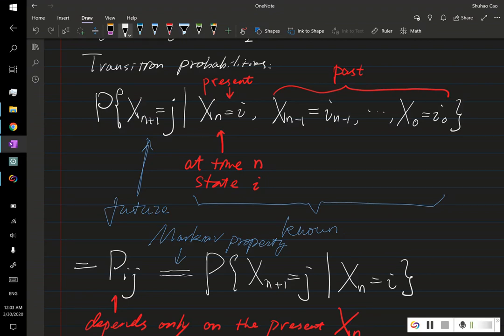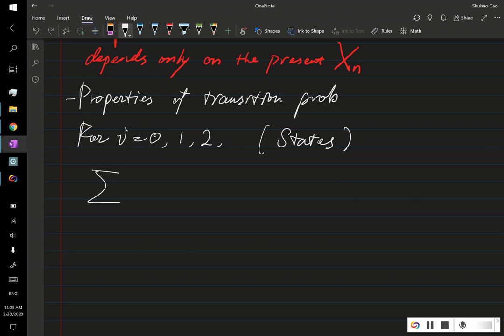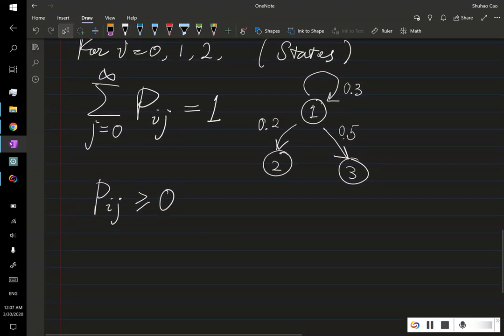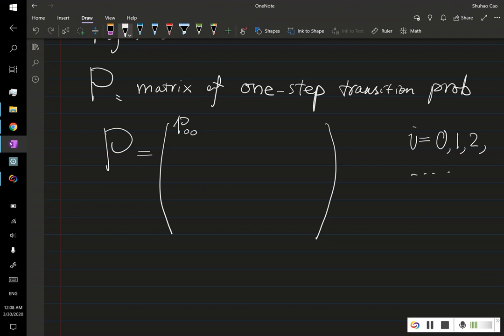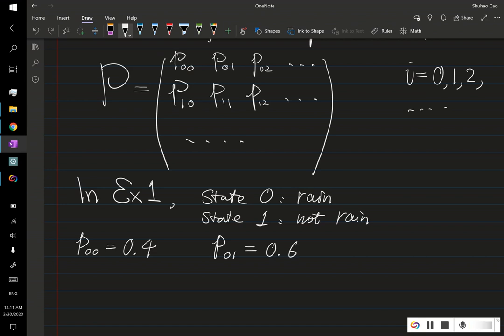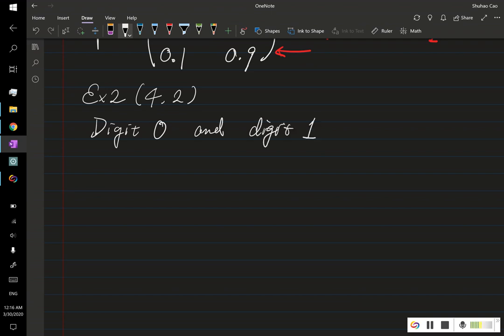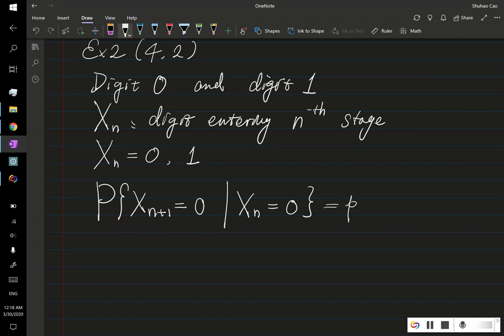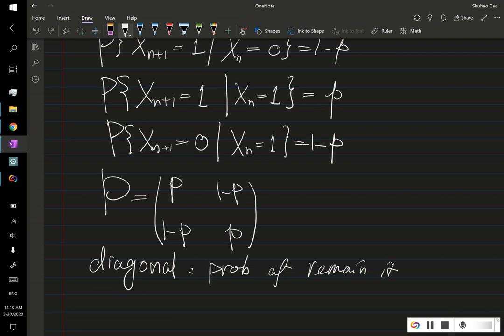Markov Chain Part 2